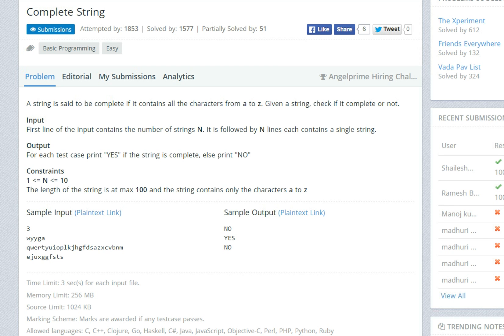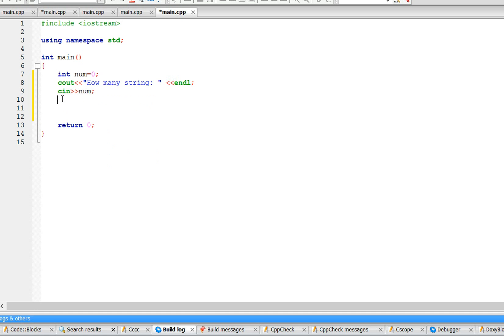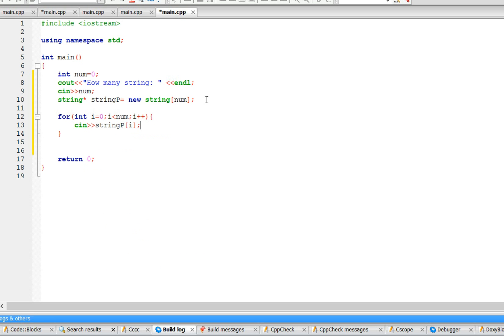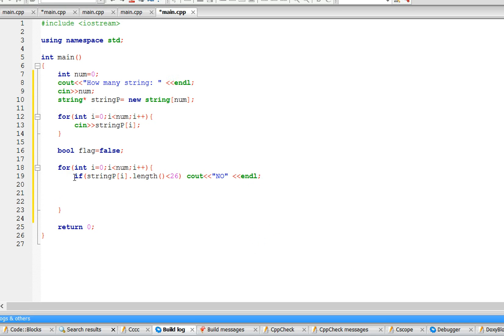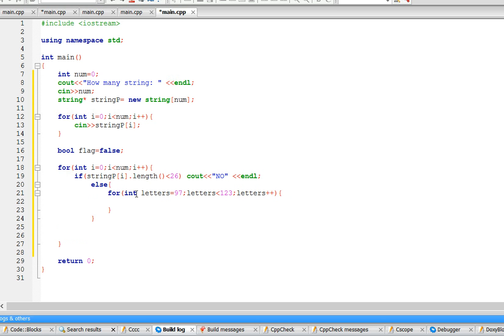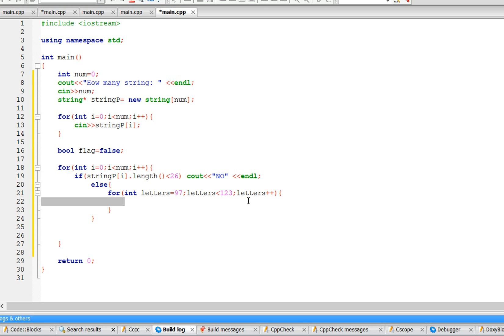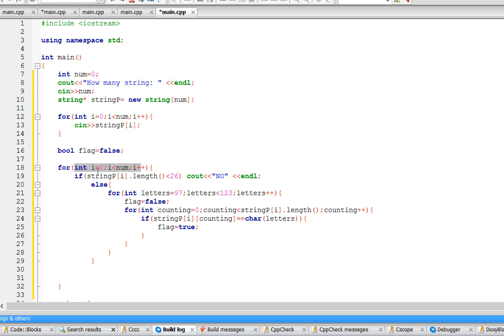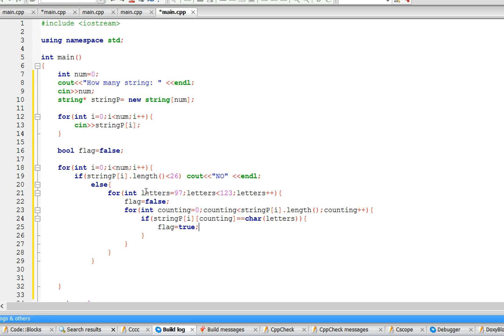C++: Complete string (Hackerearth)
In this video i will show you a way to solve the complete string problem from hackerearth.com.  You input the number of string and the strings and then the program checks if all the letters in the alphabet (a-z) are in the string.